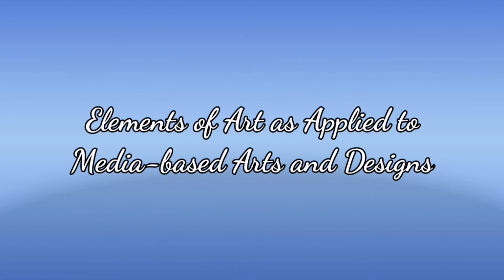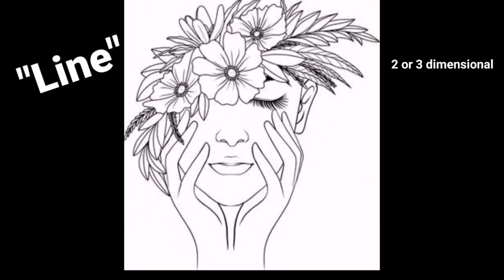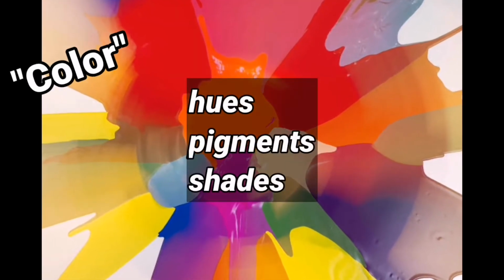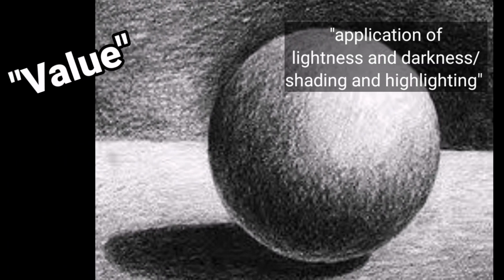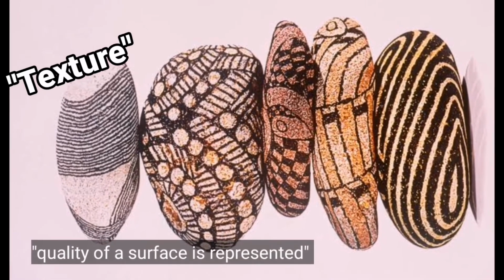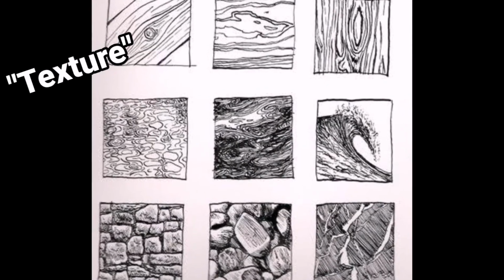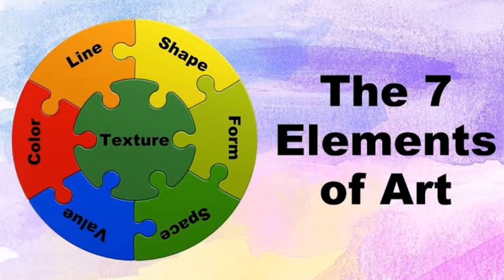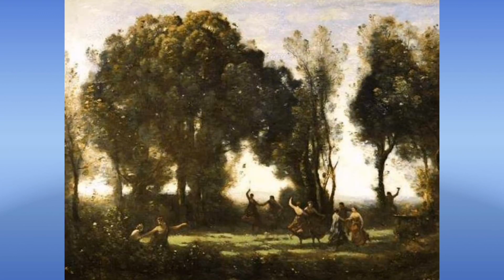Art Elements in Media-Based Arts in the Philippines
Elements of Art as Applied to Media-based Arts and Design